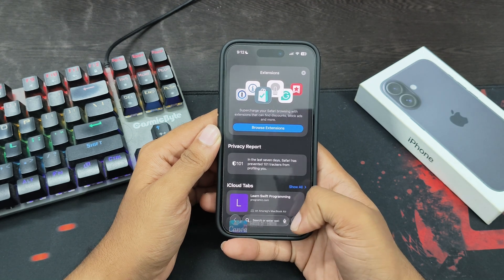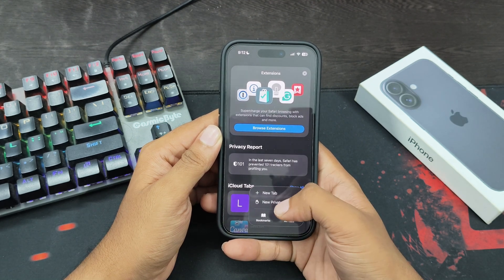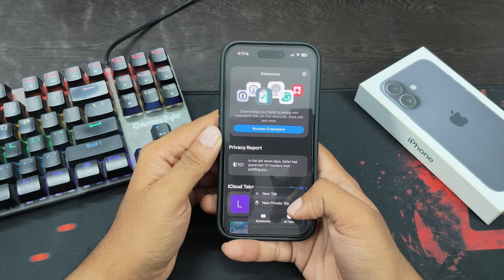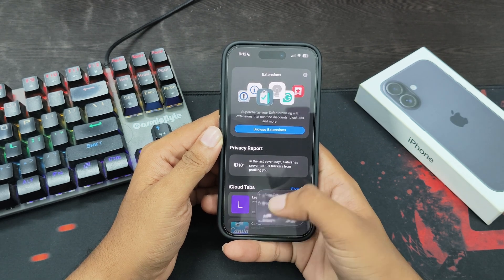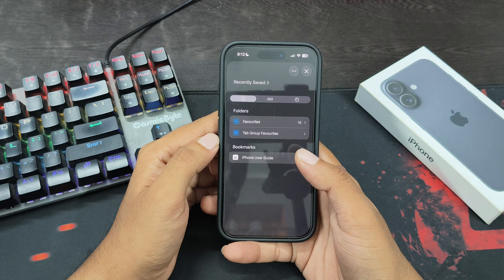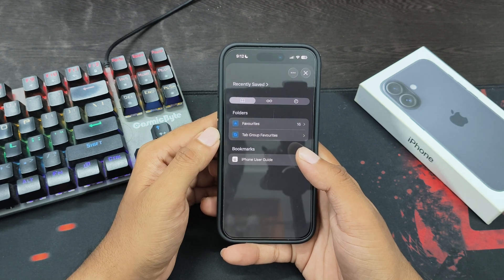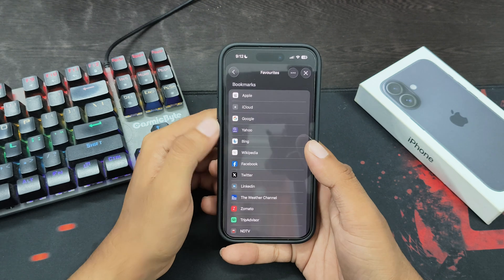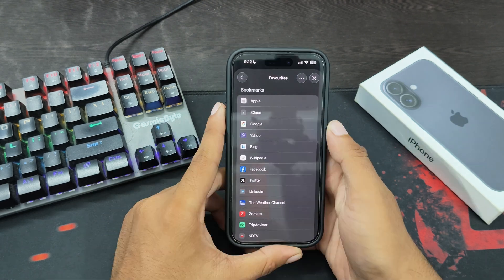iOS 26: How to See Bookmarks in Safari on iPhone or iPad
Video Title: iOS 26: How to See Bookmarks in Safari on iPhone or iPad